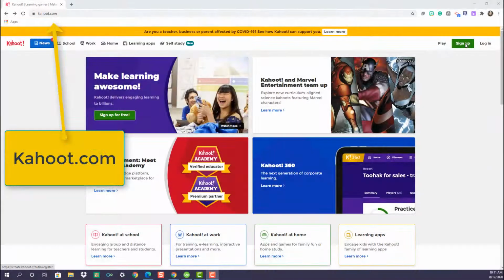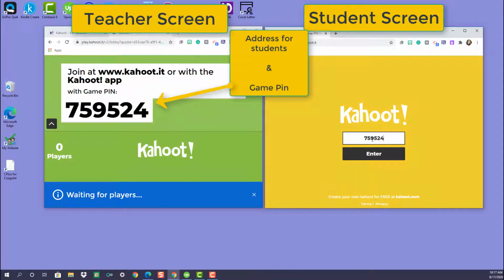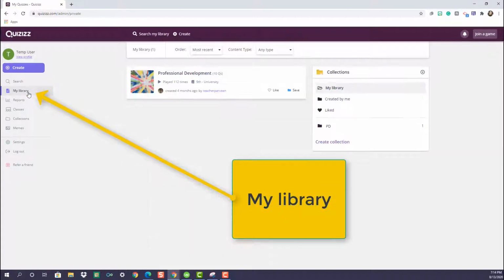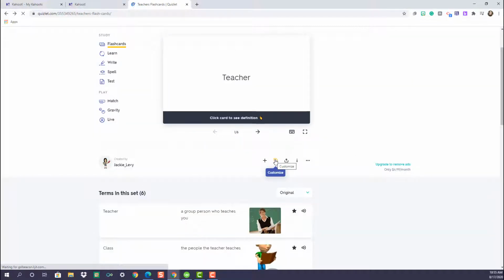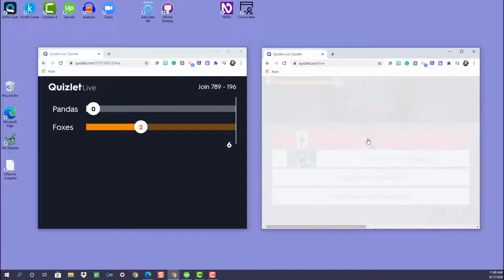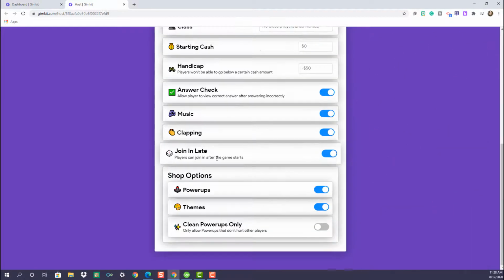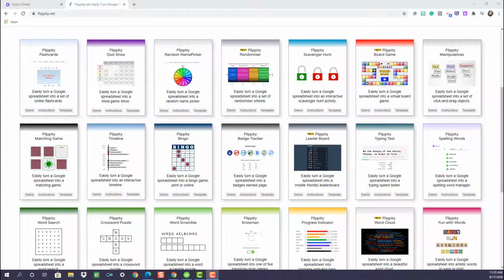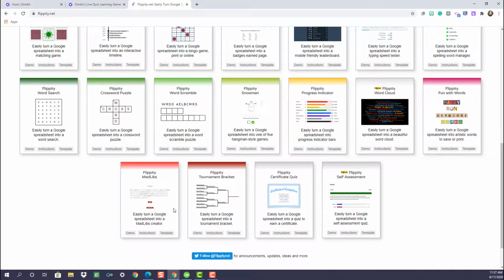Learn 5 Games for the Virtual Classroom- Gimkit, Quizlet Live, Quizizz, Flippity and Kahoot in 8 min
This is a quick video that will teach you how to create and host five different types of virtual games to use in a virtual online meeting space like Zoom or Google Meets.  In less than 8 minutes, this video will show you how to use and run a game from Kahoot, Quizizz, Quizlet live, Gimkit and Flippity.

Earn graduate credits towards a Masters degree or to move on the salary schedule.  Offered through Colorado State University.

By Tania Driskill